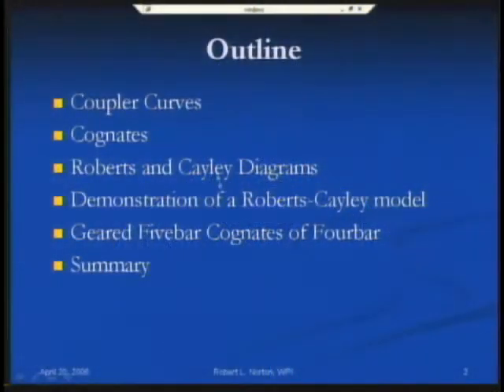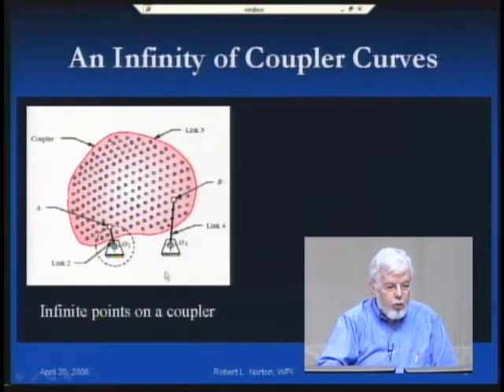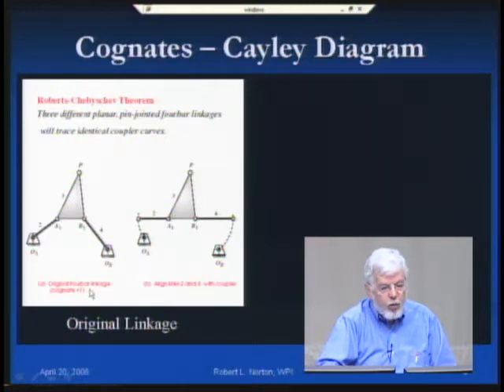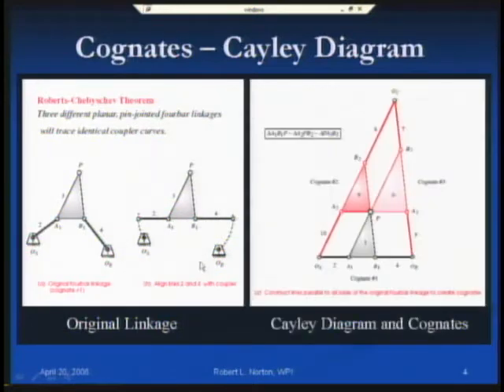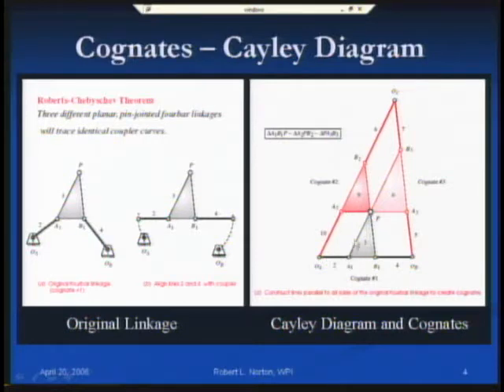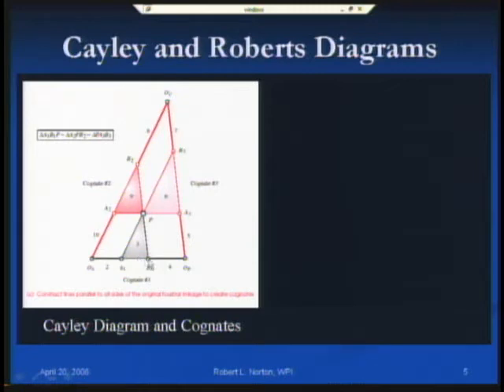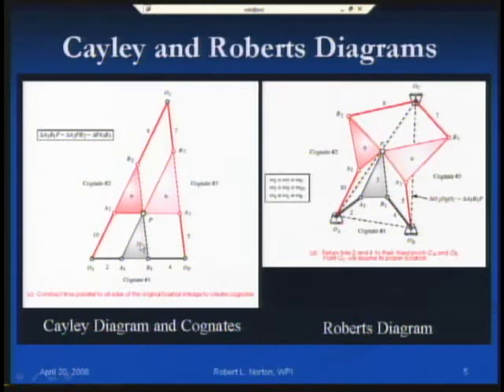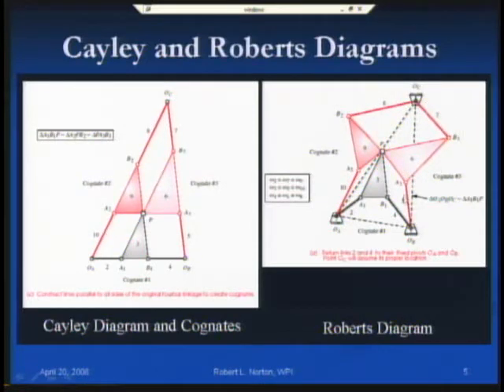cognates of linkages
Teoría de Maquinas